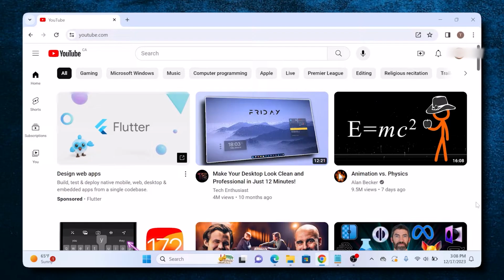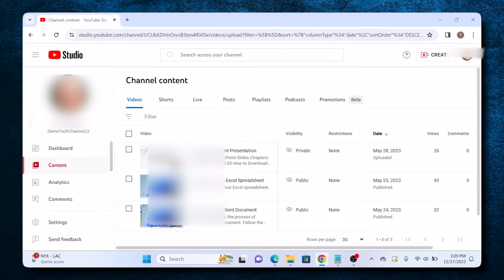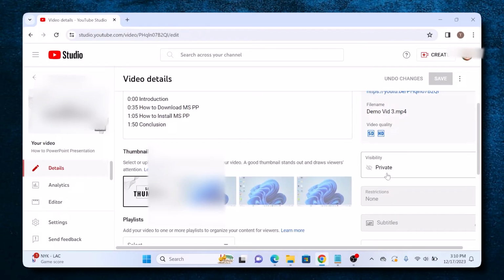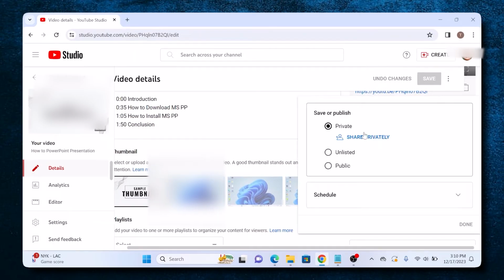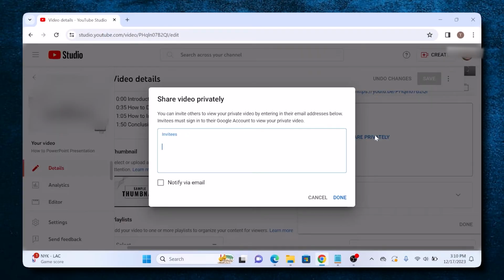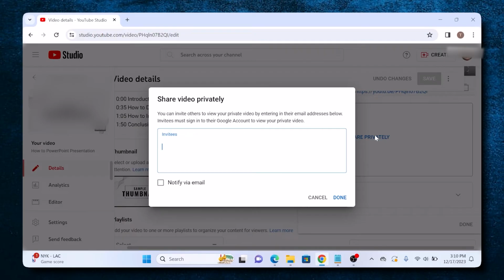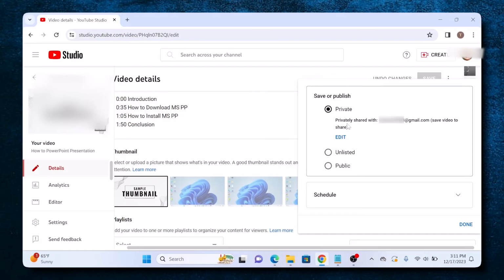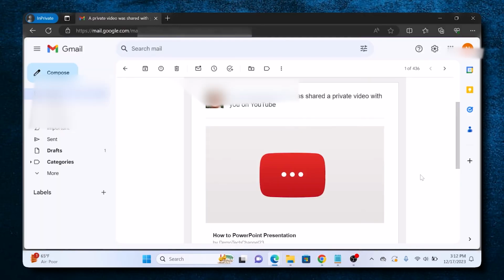How to Share a Private YouTube Video Link (Share Private YouTube Video with a Link) ✅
Want to share your YouTube video privately with specific people? In this tutorial, I’ll show you how to generate and share a private YouTube video link. You’ll learn how to keep your video hidden from the public while still giving access to friends, family, or collaborators through a direct link.